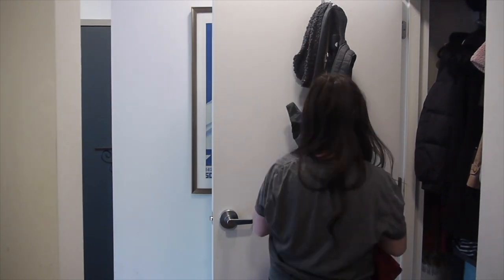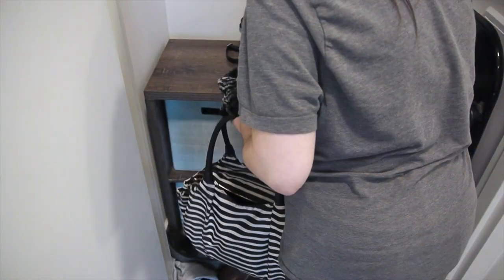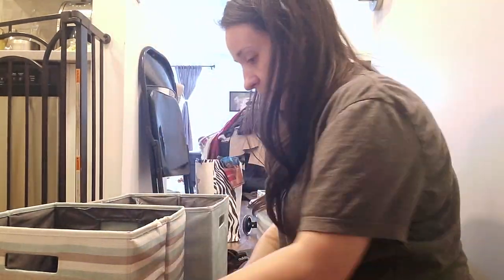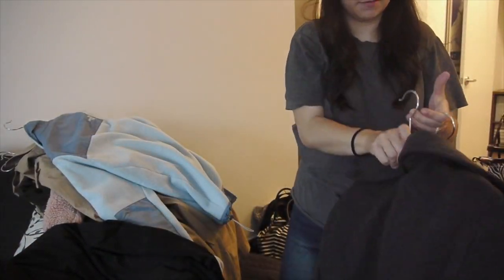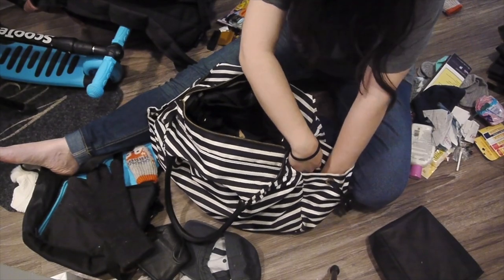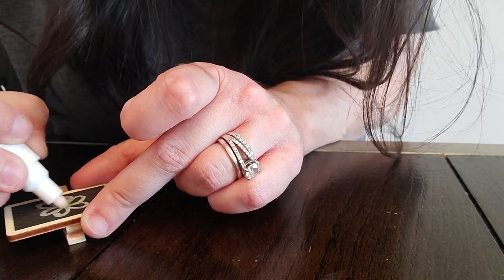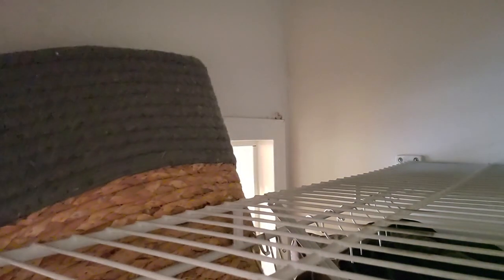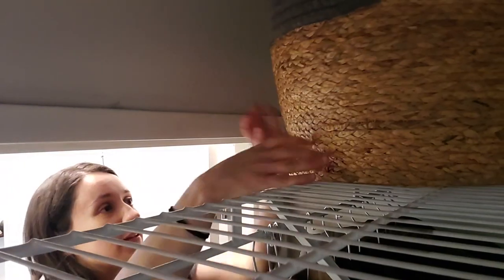SMALL COAT CLOSET ORGANIZATION IDEAS | ORGANIZE MY CLOSET WITH ME 2021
On today's to do list - our coat closet! Its a very small closet in our front hall that we throw shoes, coats, bags - you name it! The last couple of months, we've let the closet get out of hand so I decided to change that and transform into a way more functional space! Watch the transformation or organize along with me!

Nearly all of the cleaning products in my cleaning videos are from Grove Collaborative. If you haven't tried them yet, what are you waiting for?!

Thank you ALWAYS for watching 💕

I'd love for you to join my little family here and click that bell button so you don't miss out on any of my future videos!

♡ Sonya